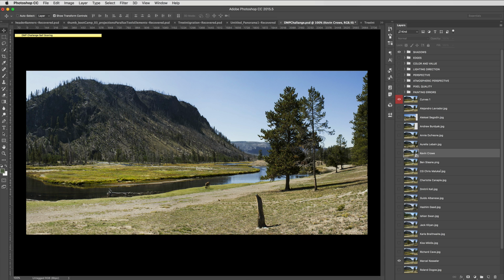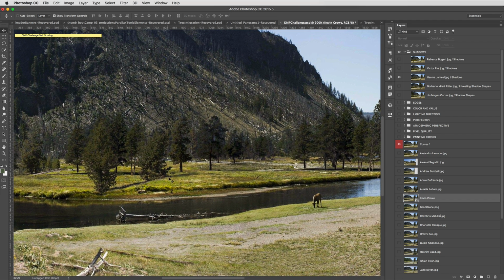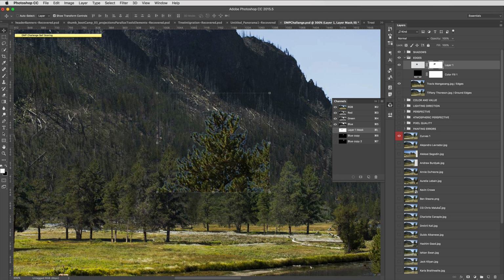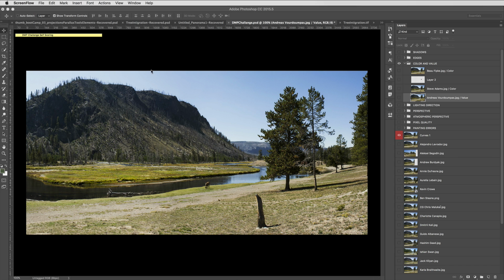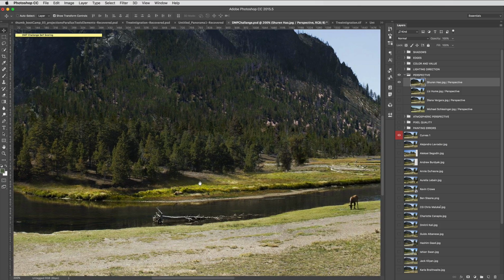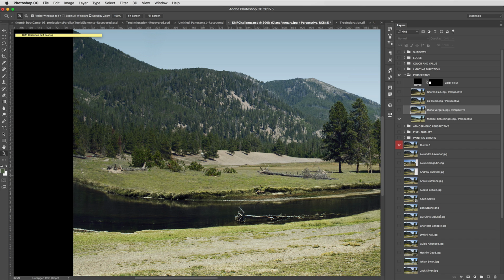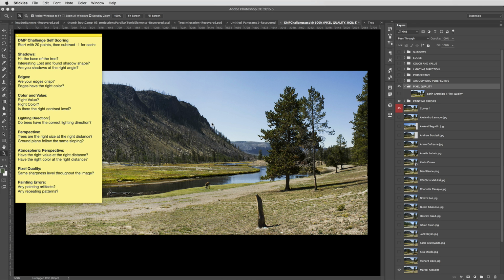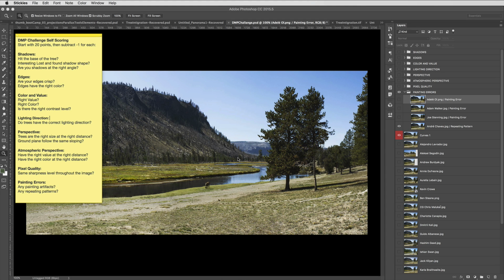DMP Challenge Feedback - Tree Integration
Thanks everyone for submitting your DMP Challenge. Here is some feedback on your work. Be sure to head over to the blog and get the self assessment sheet to grade yourself. Then go back and improve your DMP! That is how you will improve your DMP skills.

If you are just now seeing this, go ahead and download the project files from the blog post and complete the challenge. Then watch the video and do the self assessment.

Good luck!